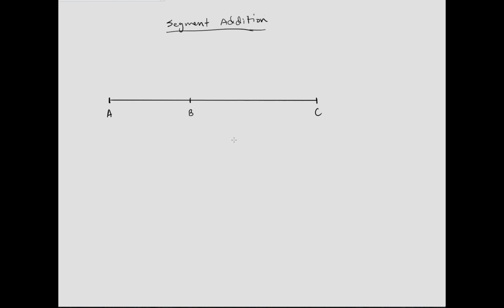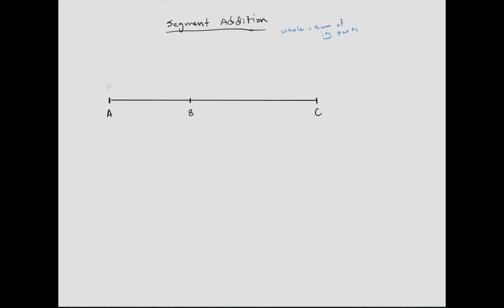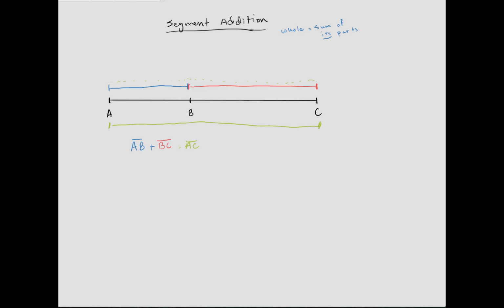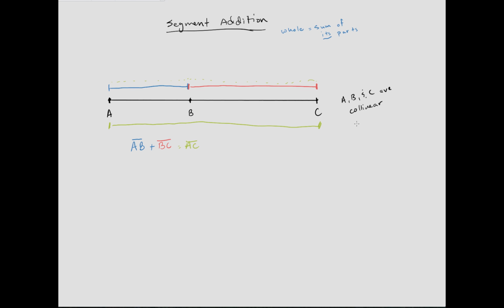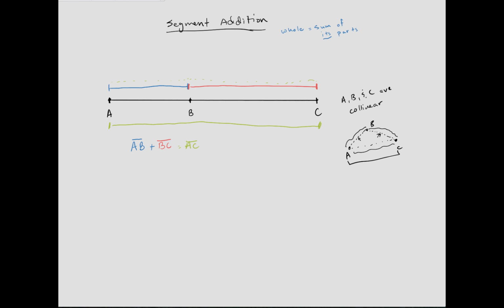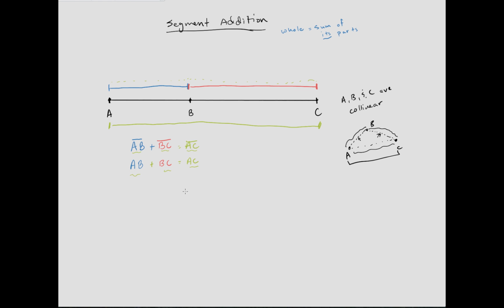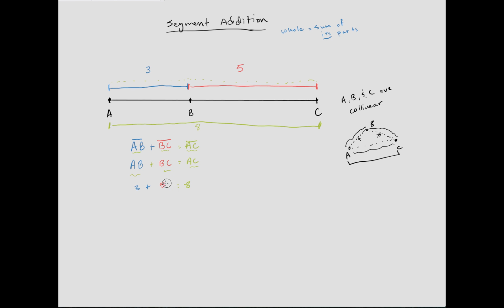Segment Addition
The segment addition postulate is the idea that the whole thing is the sum of it's parts. It's amazing how powerful such a simple concept can be!